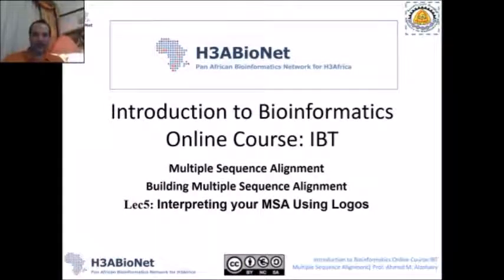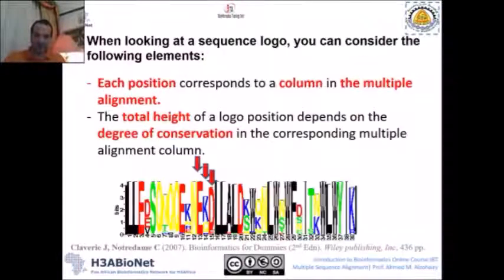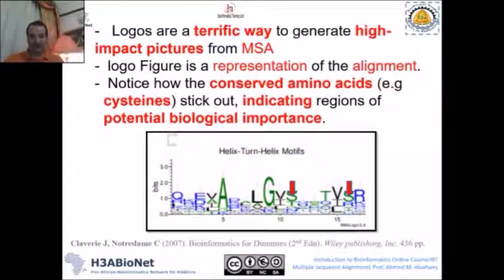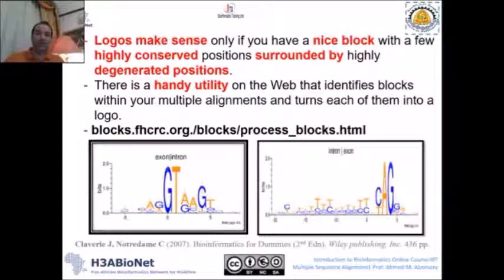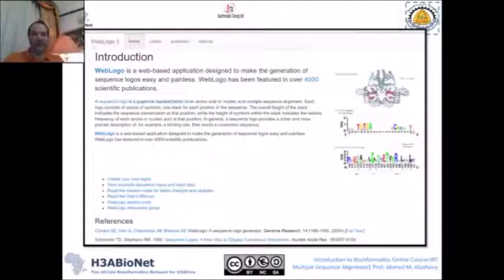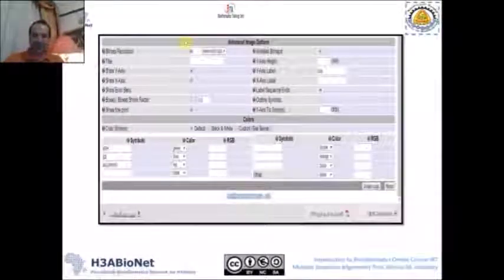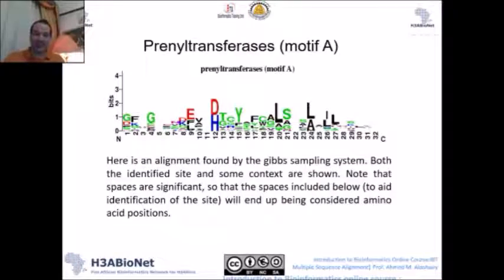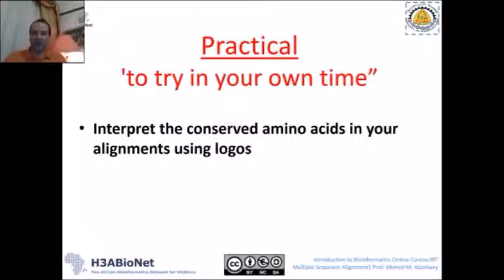IBT 2017: S1 Lec5 Interpreting your MSA Using Logos 2017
-   Logos are a terrific way to generate high-impact pictures from MSA
-  logo Figure is a representation of the alignment.
 - Notice how the conserved amino acids (e.g cysteines) stick out, indicating regions of potential biological importance